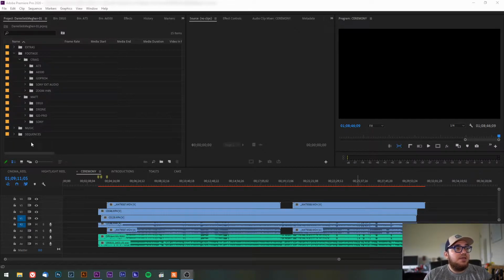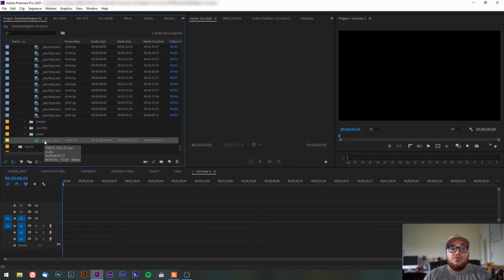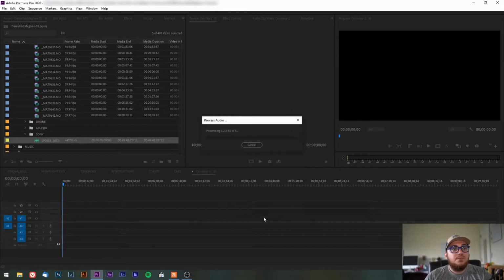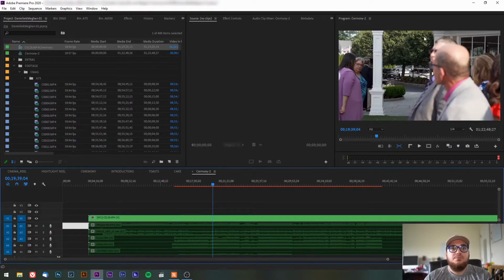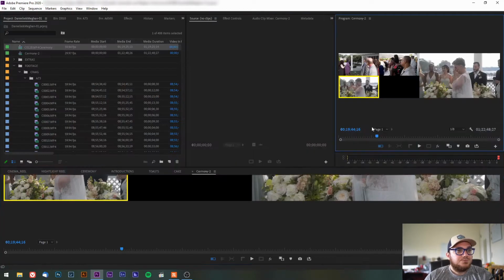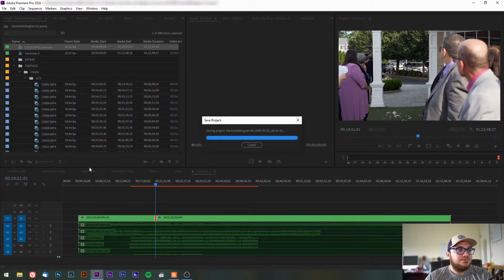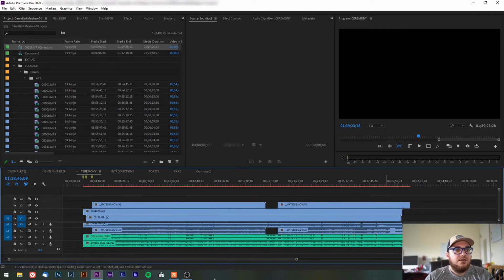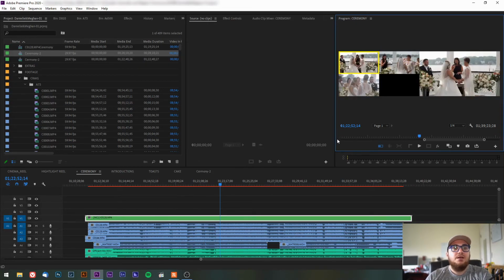Ep 3 Multicam using Adobe Premiere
In Ep.3 my good friend Matt Perry of Digital Tech HQ will show you how to setup a Multicam edit in Adobe Premiere.